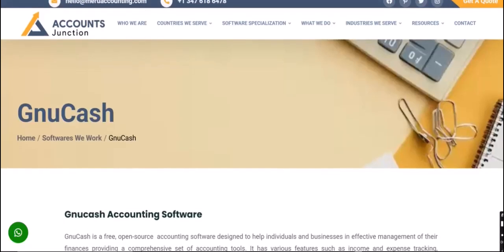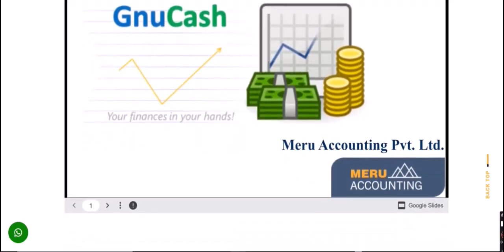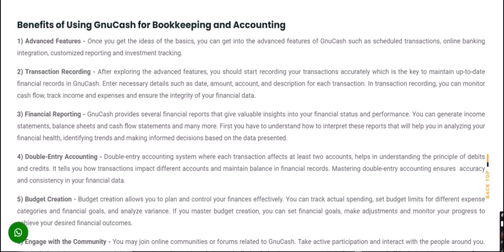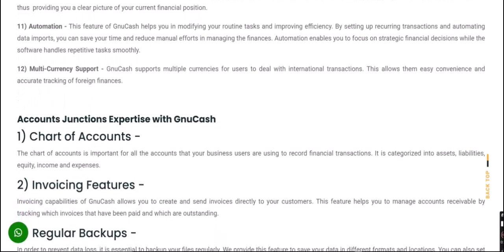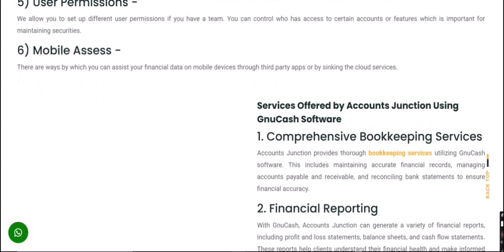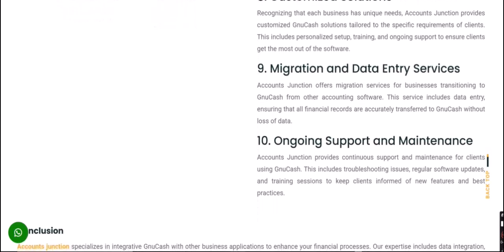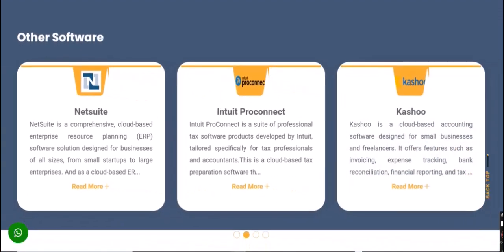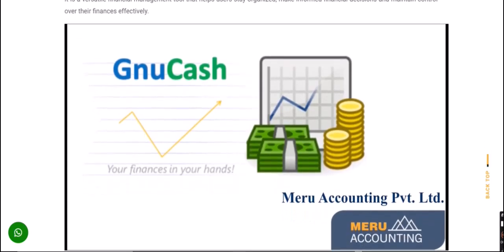How much does GnuCash cost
In this video, you will learn about How much does GnuCash cost

9 YouTube Channel Ideas to Help You Choose Your Own

✅IGNORE THIS
Related Search: